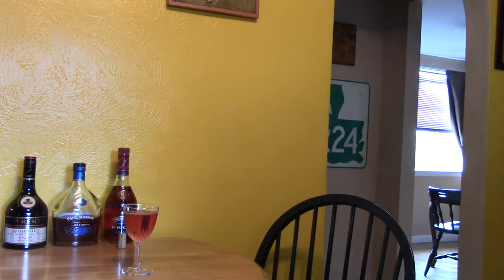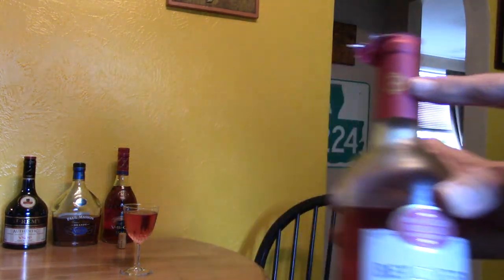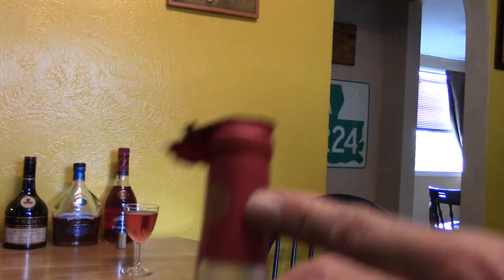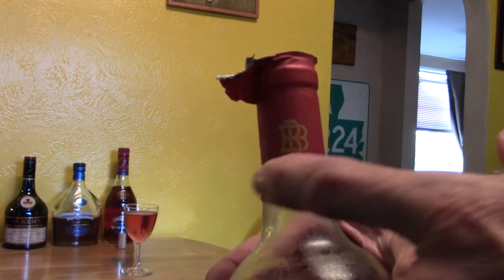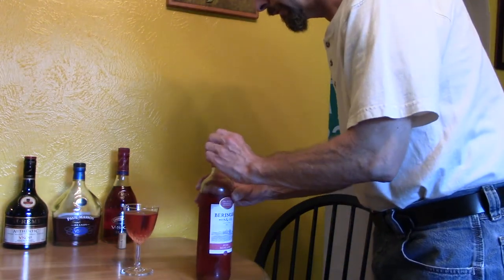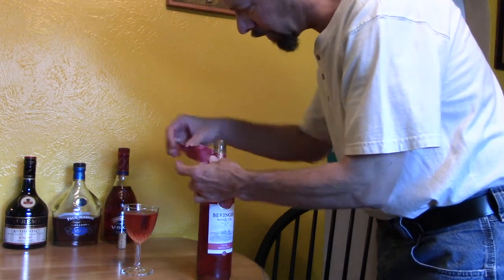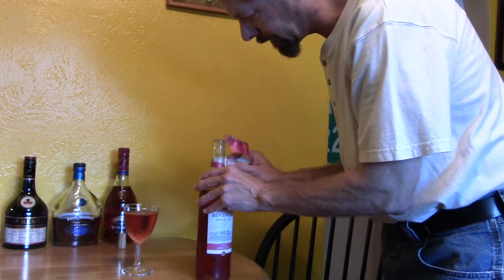Beringer Main & Vine Pink Moscato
9% alcohol. Introduced in 2016. Product of Chile.

"Beringer Pink Moscato has the attractive floral and tropical fruit aromas of Moscato with a hint of ripe red berry on the palate."